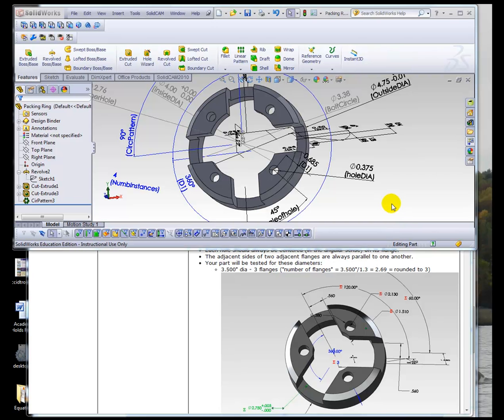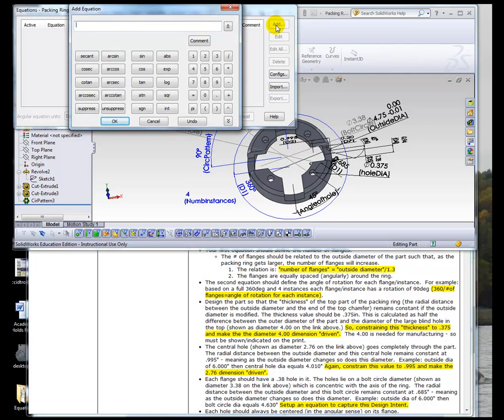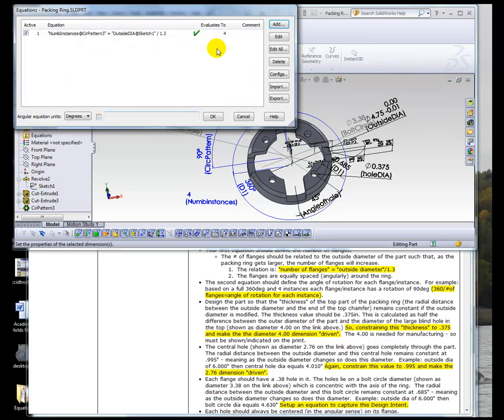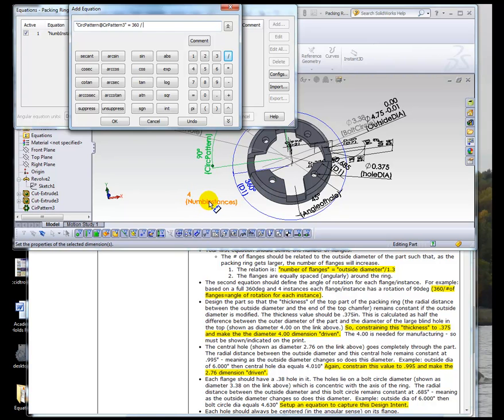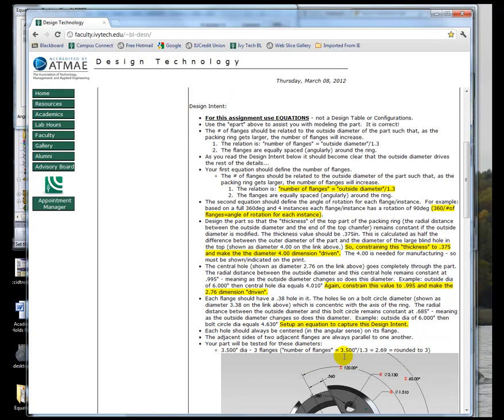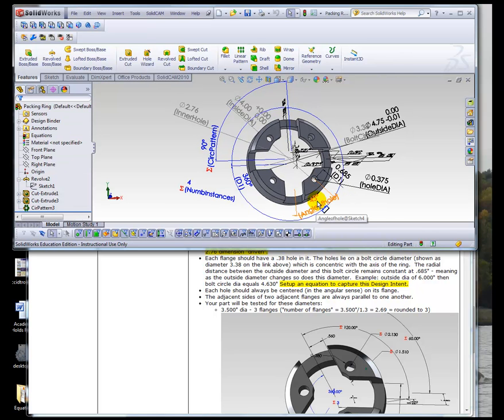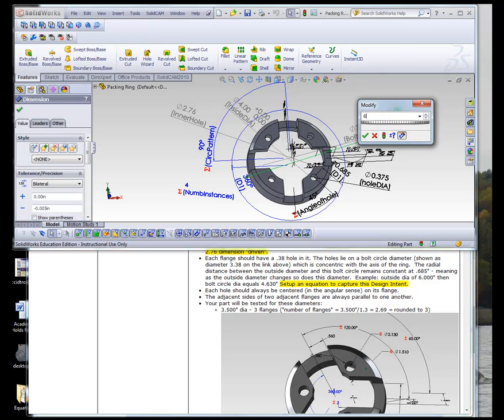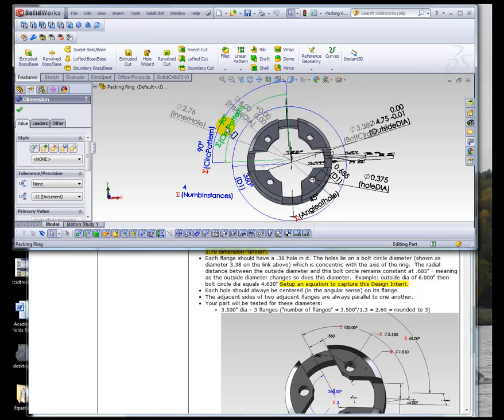02 Equations 08 Equations Part 1